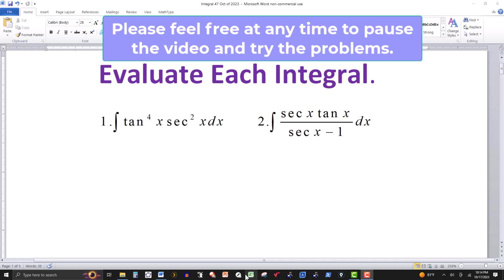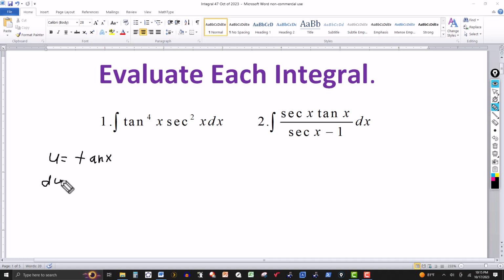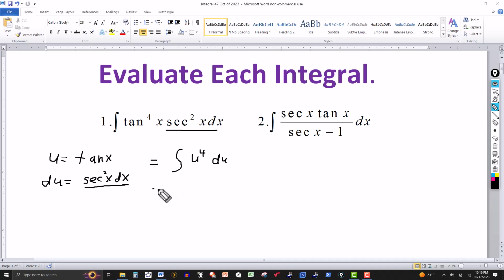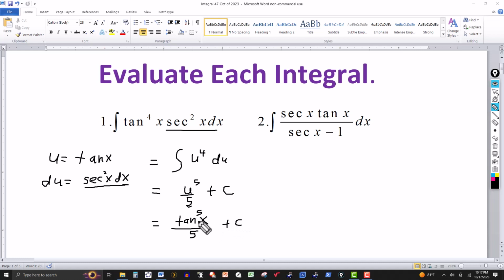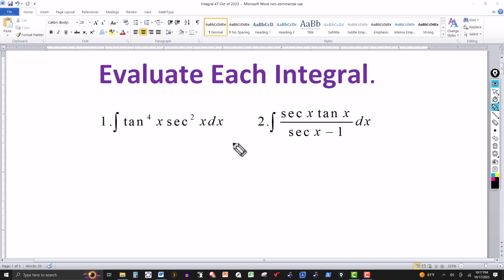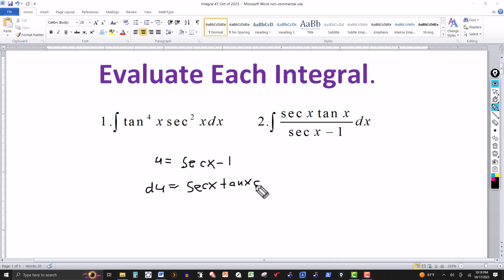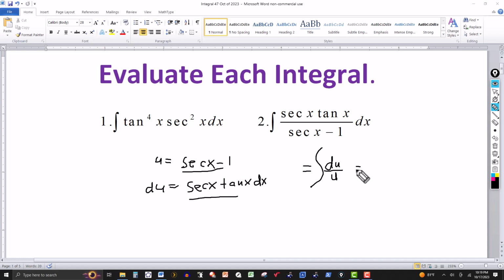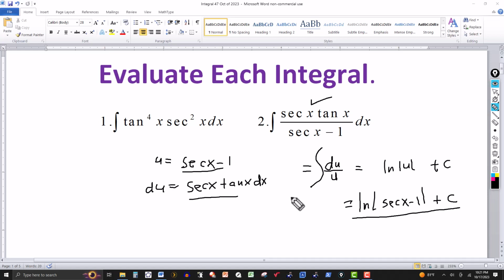Evaluate Each Trigonometric Integral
In this video, we evaluate two trigonometric integrals.